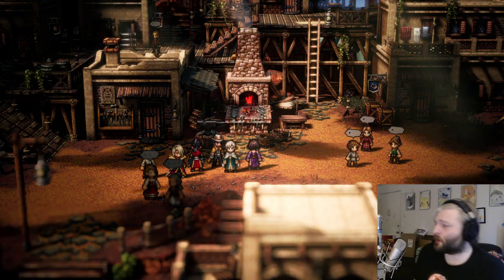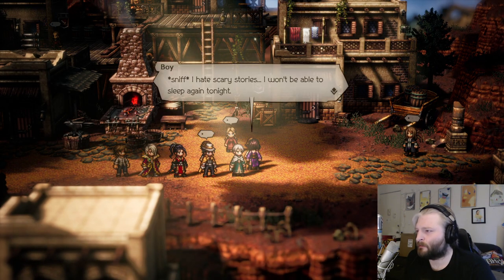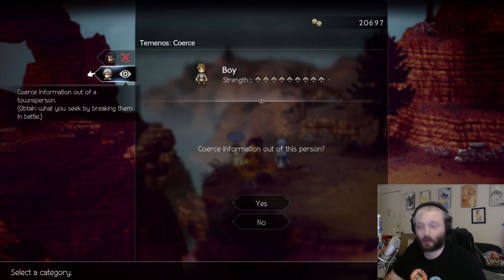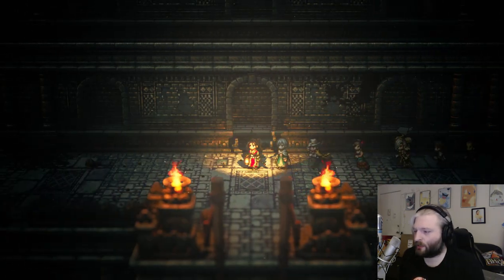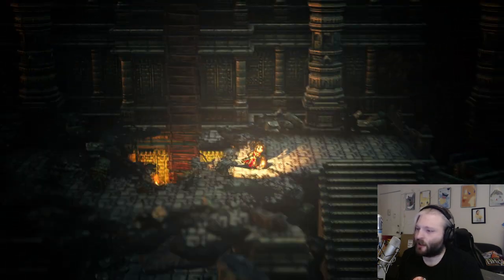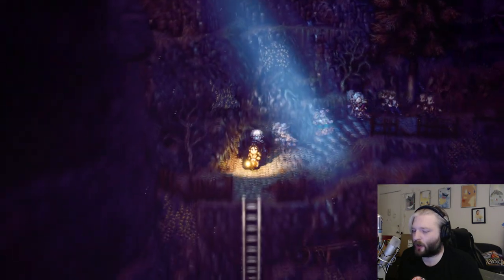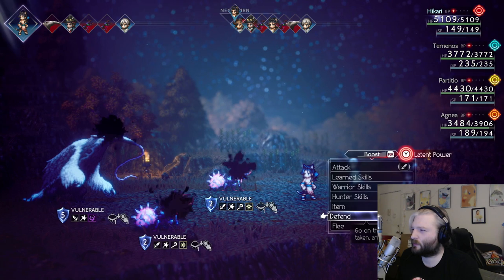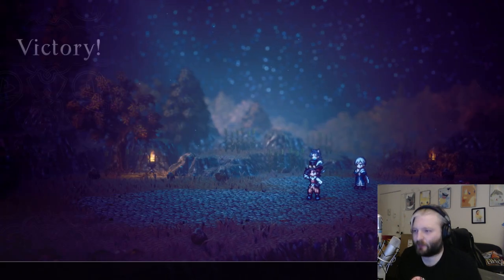3 Things you MISSED in Octopath Traveler 2!